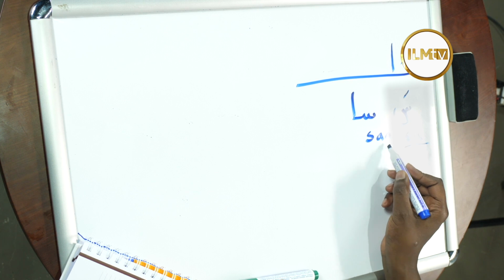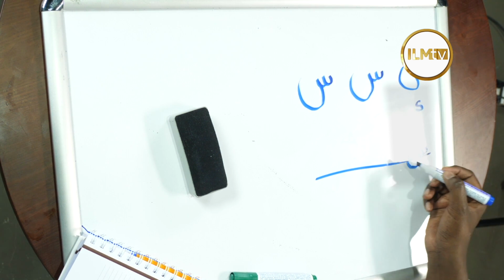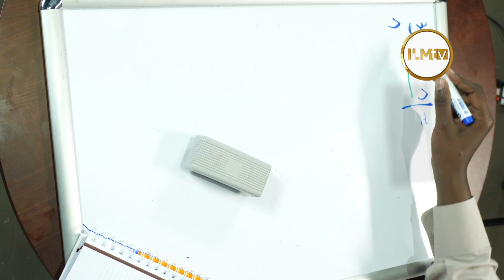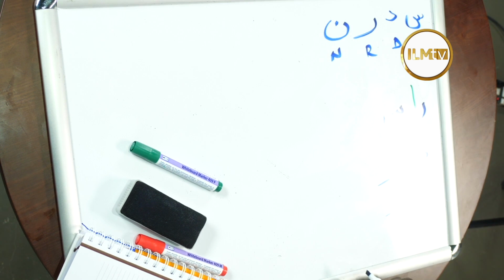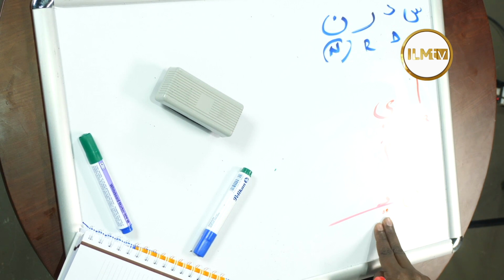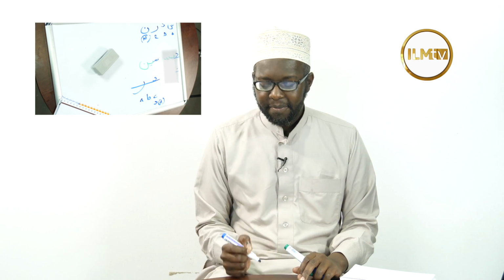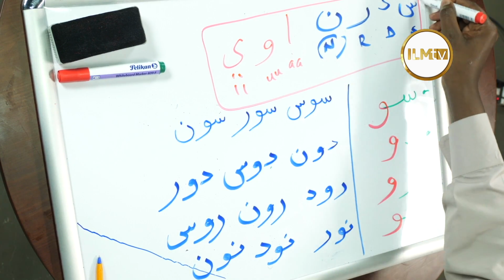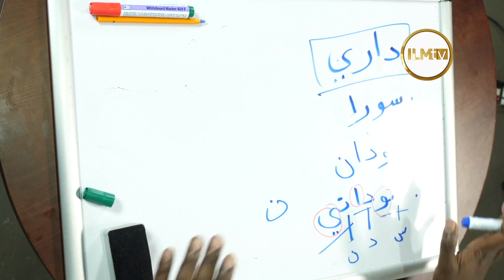LEARNING ARABIC SN1 EP2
The learning Arabic program aims at helping you, learn Arabic reading, Arabic writing and Arabic speaking. It also helps you in learning the correct pronunciation of Arabic words.

Learn Arabic in easy steps with ILM TV.